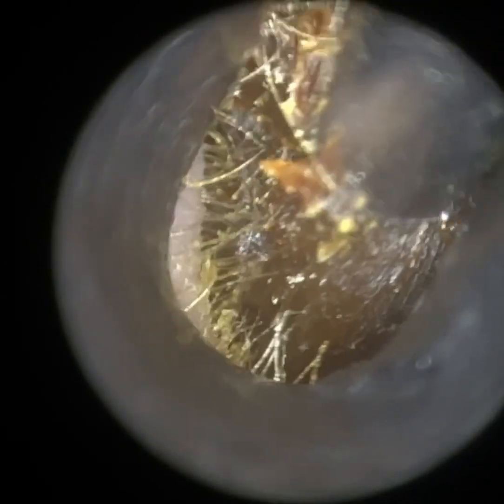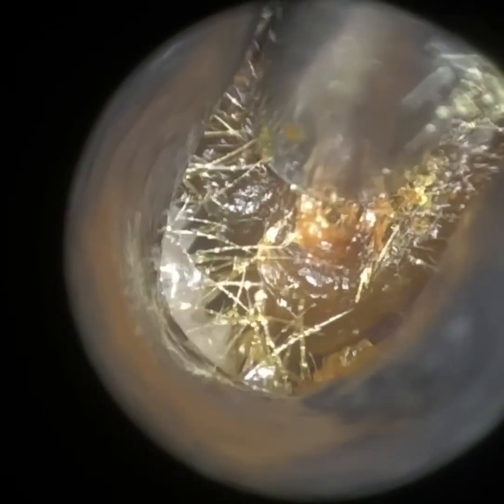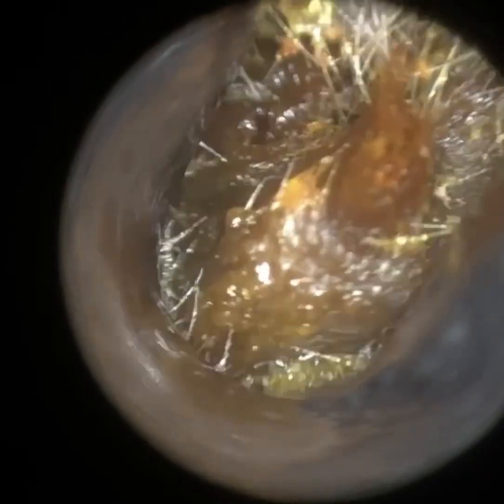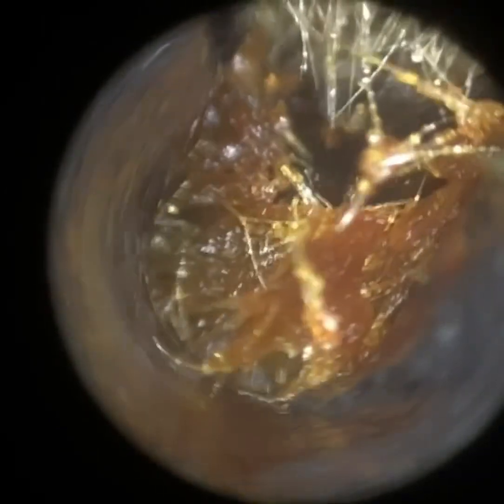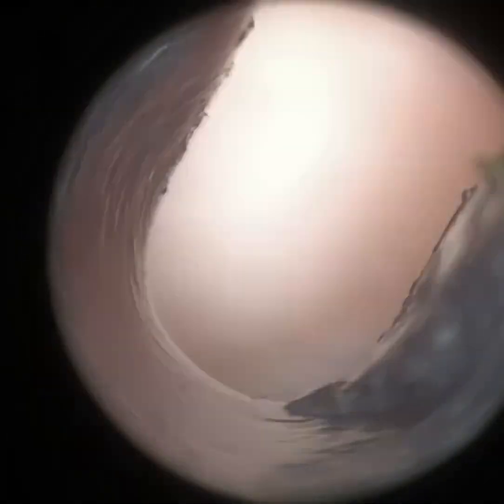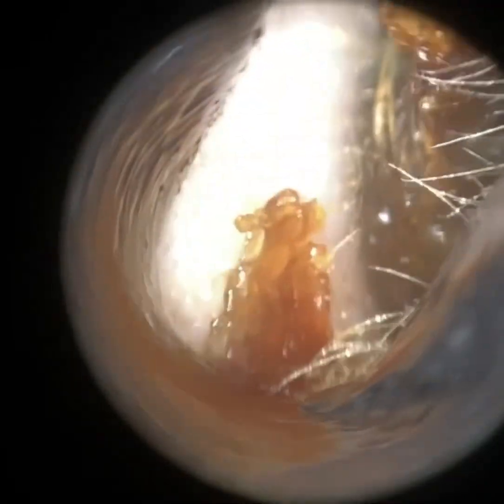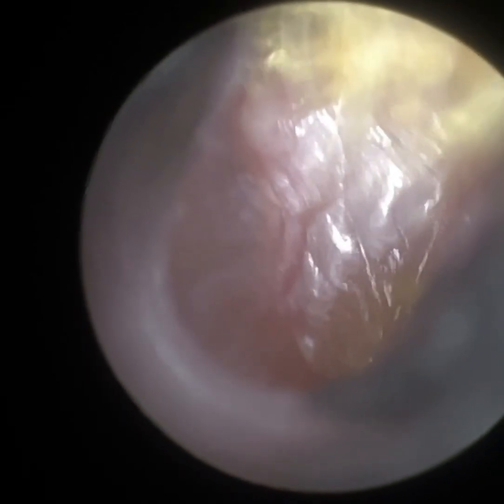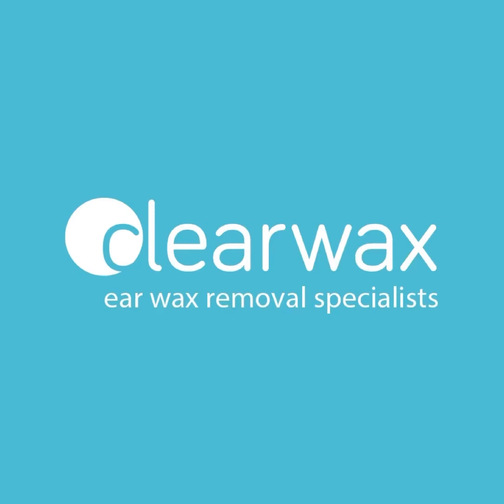104 - Large Ear Wax Lump Removal in Young Boy using the WAXscope®️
104 - Large Ear Wax Lump Removal in Young Boy using the WAXscope®️

The WAXscope®️ is due to be launched in December 2022.